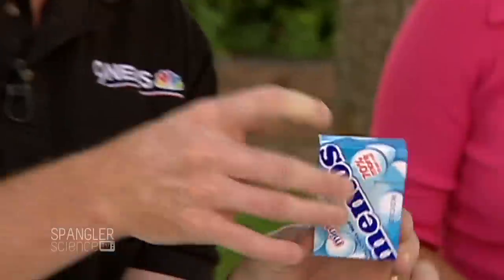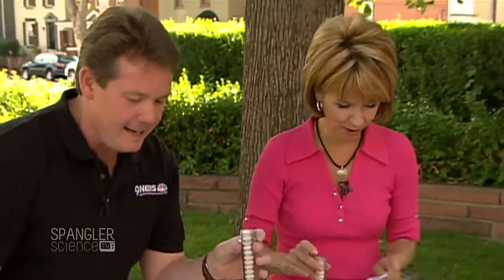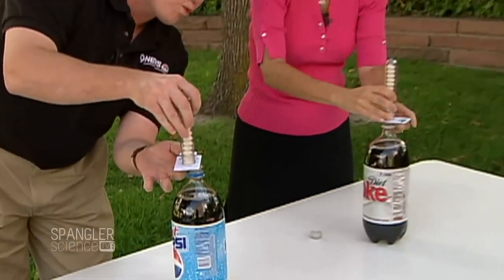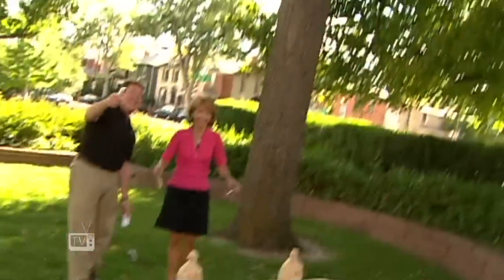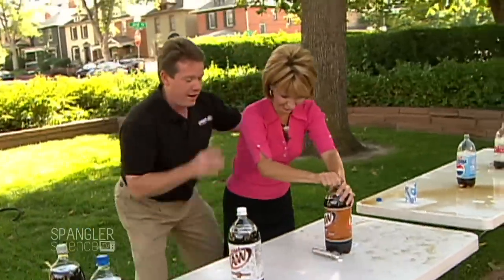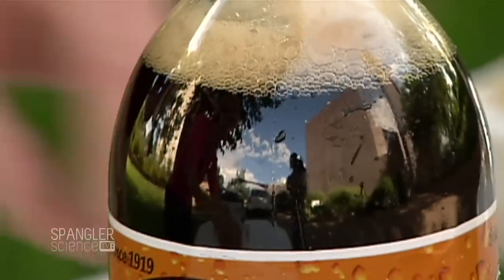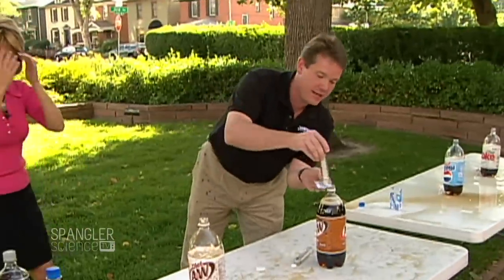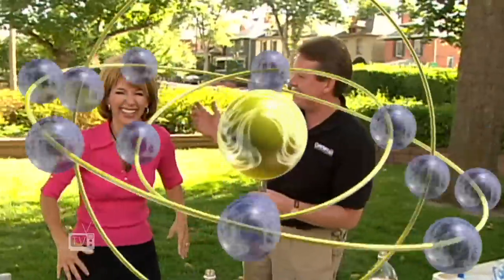Original Mentos Diet Coke Geyser - Cool Science Experiment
Find out more information and check out other cool science experiments Here's the original Mentos diet coke geyser video from September 2005 that started the whole thing. Just a bottle and a roll of Mentos. This Spangler video has been duplicated on other sites, but this is the high quality original.